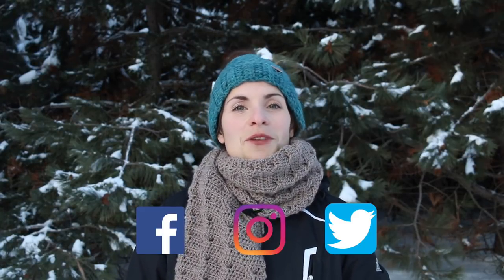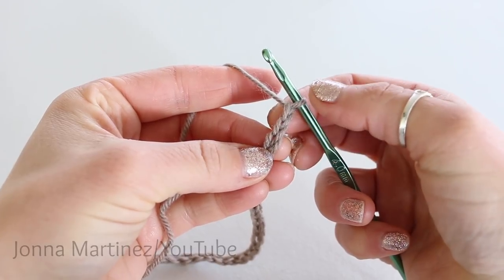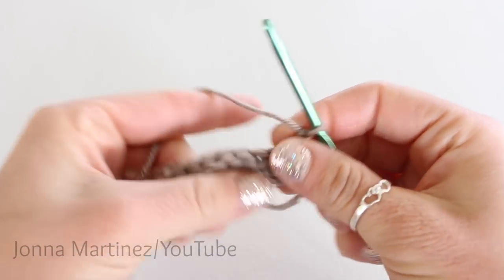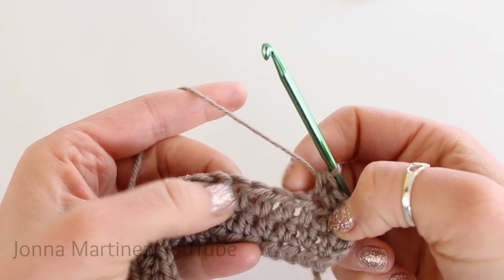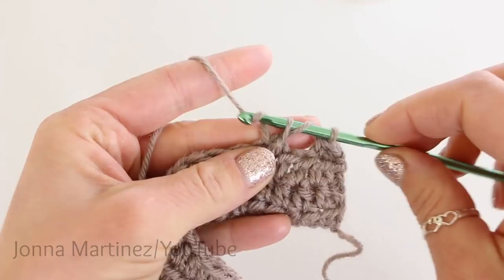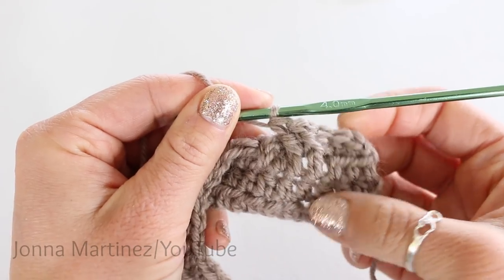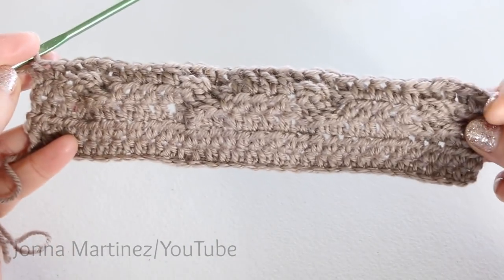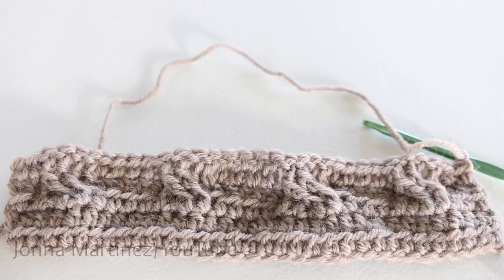How To Crochet A Cabled Scarf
In this tutorial I teach you how I crochet this fun and easy cabled scarf! You can make in fairly quickly and they make amazing gifts.

In this video I used a 4.00mm crochet hook and 5 skeins of Patron DK wool yarn.
DK is considered a category 3 yarn so keep that in mind when choosing your yarn. Worsted is considered a 4 yarn.

I love you all so much and I hope to see you again in my next video.

Beautiful crochet hook set:

Rose Craft Scissors:

Stitch markers in a super cute box:

Crochet hook set:

DK Yarn in gray:

DK yarn in Blue:

Dk yarn in RED